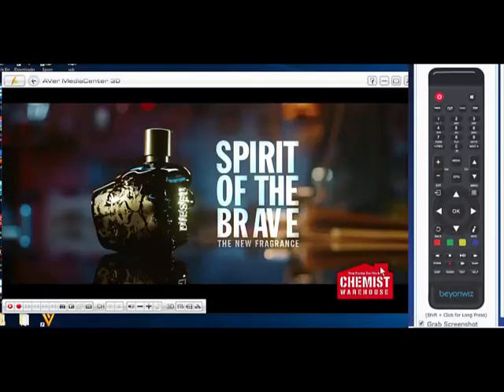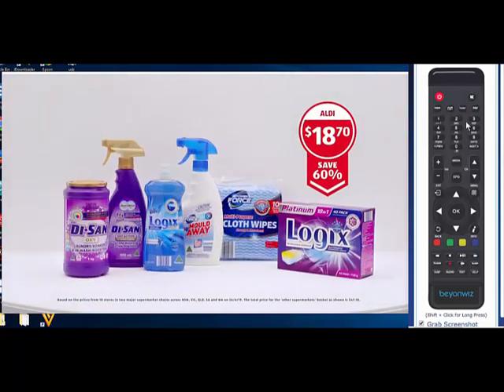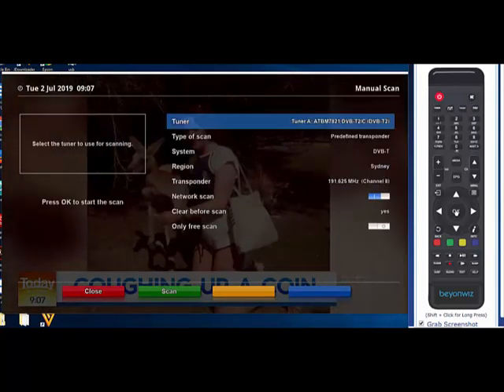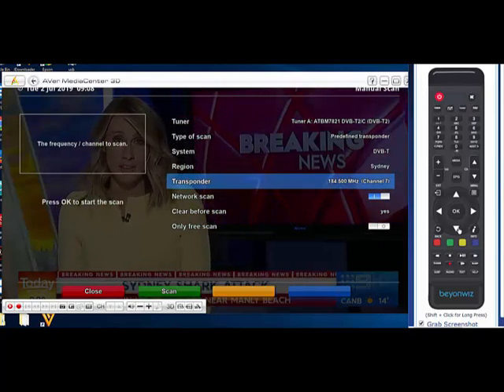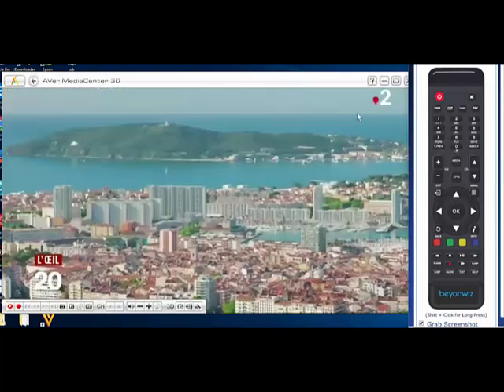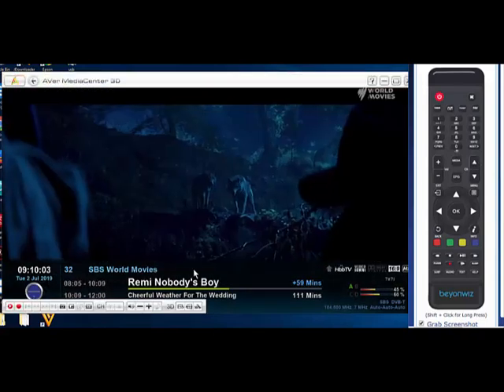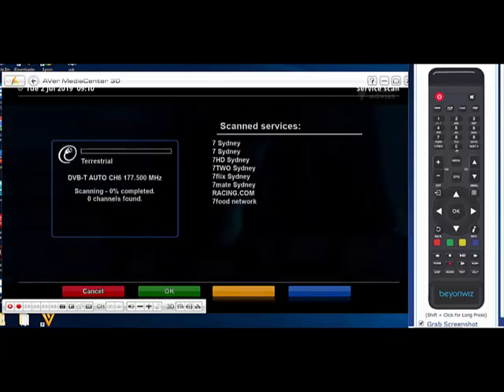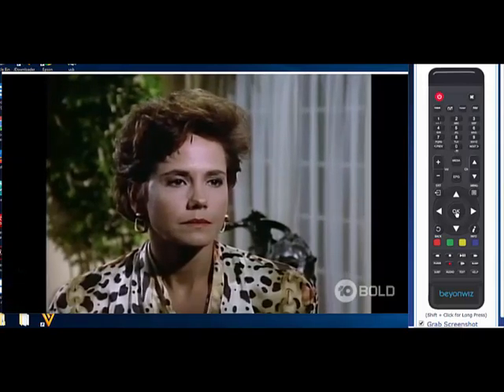Re-scanning the Channels on the Beyonwiz V2, U4, T2, T3, T4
This video takes you through doing a fresh channel scan without the need for a factory reset. Recently SBS World Movies started broadcasting on free to air in Australia, this video will show you how to scan in any new channels.